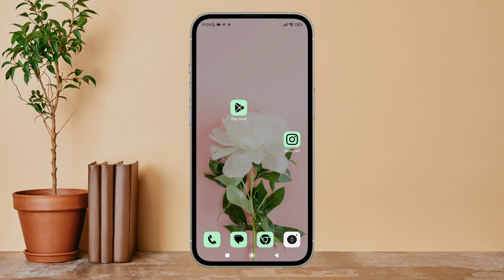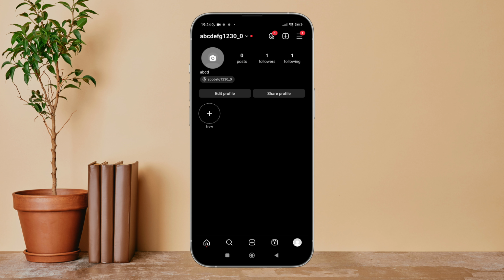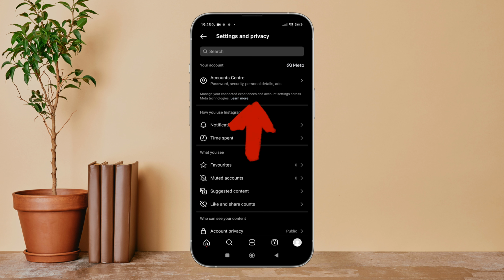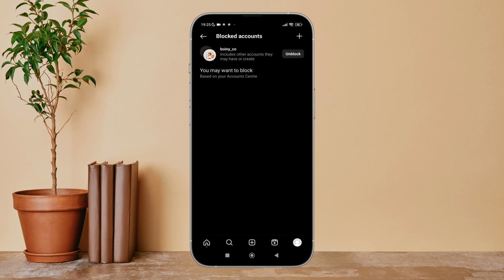See Blocked Accounts On Instagram. |Technologyglance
Curious about who you've blocked on Instagram? Learn how to see blocked accounts with this quick and informative tutorial! Blocking someone on Instagram restricts their access to your profile and prevents them from interacting with you. In this step-by-step guide, we'll show you how to easily view a list of the accounts you've blocked on Instagram, whether you're using the mobile app or the web version. Whether you're reevaluating your block list or simply want to stay informed about your privacy settings, this tutorial will help you navigate your Instagram account with confidence.